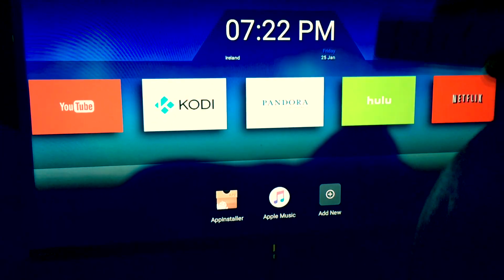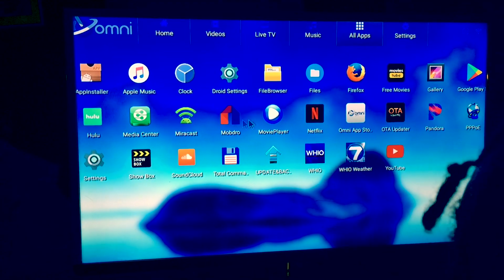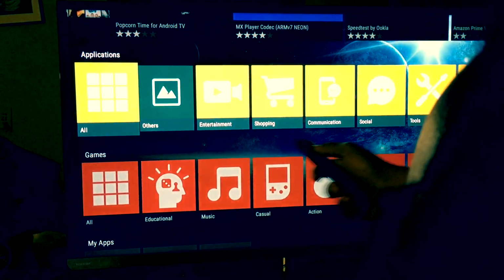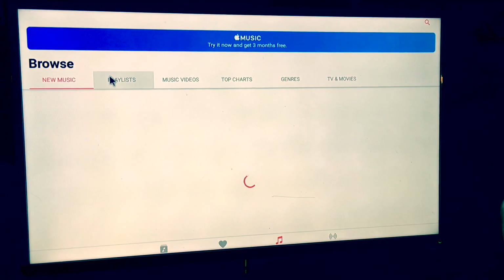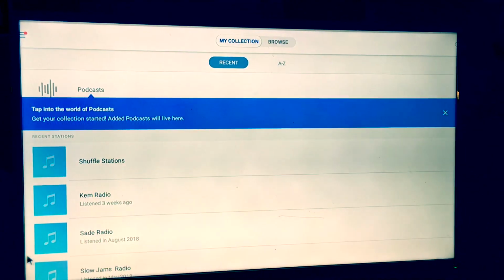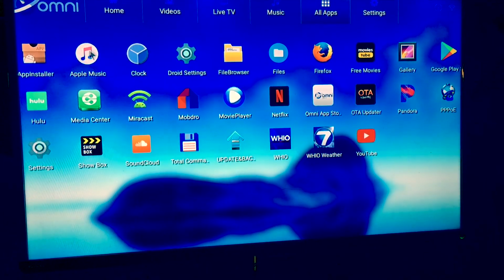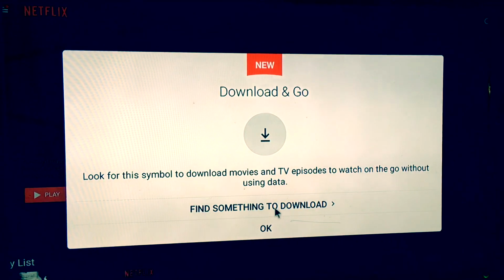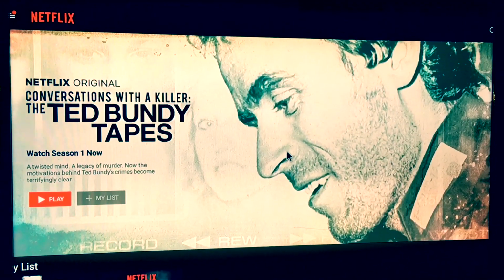Omni Box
The Omni Box 4K Streamer..